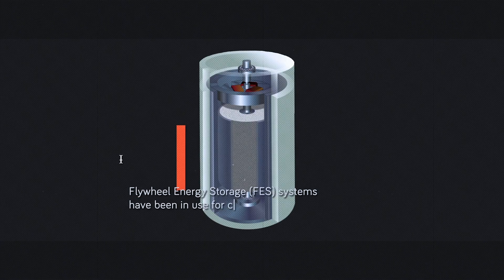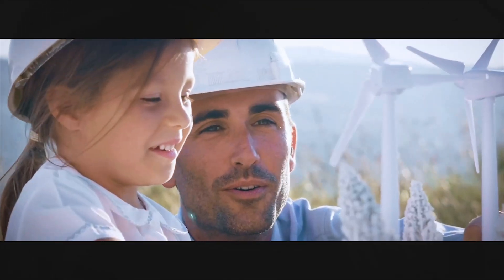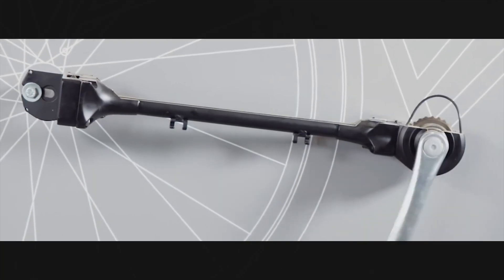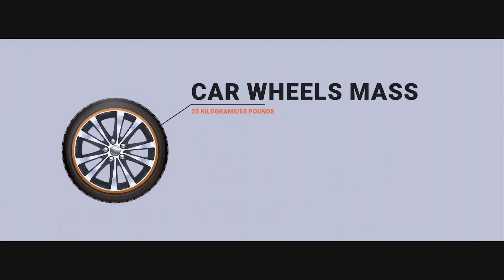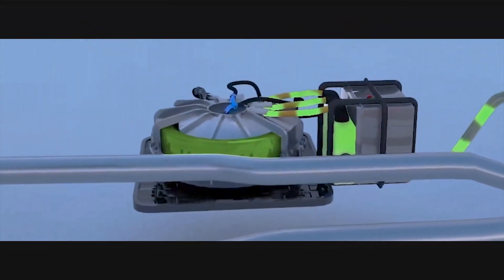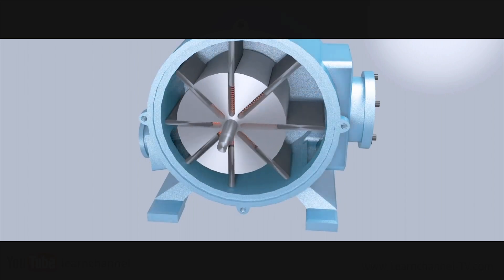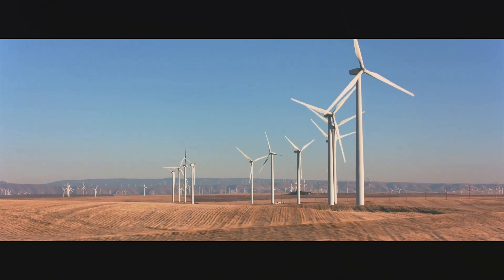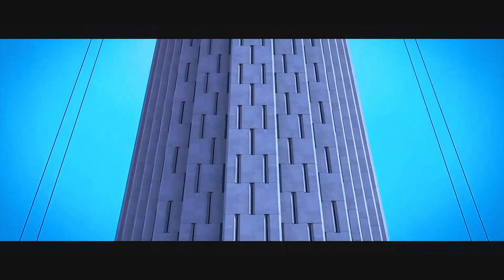The Flywheel Battery Are Finally Back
The Flywheel Battery: Are They Making a Comeback

Flywheel Energy Storage (FES) systems have been in use for centuries.  The earliest cars had flywheels (1885), but before that, in 1807, the first steam-powered paddlewheel boat was constructed, only three years after the 1804 creation of the first steam locomotives, both of which used flywheels.

Flywheels help to smooth out the power delivery of a reciprocating engine, turning that back-and-forth motion into smooth rotational energy for the paddles or wheels.  Far earlier, back in 650 C.E., were mills of all sorts, to grind grain and pump water.  Whether driven by water or wind, they all relied on flywheels to store and release energy as needed.  Even a Potter’s Wheel is a good example.

By definition, that is what a modern chemical battery does, and is how most of us think of batteries—they store energy, and release it upon demand.  They’re in all our smart devices, cars, and are even used for bulk power storage at windfarms and solar arrays so we can have energy for the grid when the wind fades and the sun sets…

Modern flywheels can store energy for surprisingly long periods, but they are not competitive with chemical batteries in that respect.  Using common, everyday materials that aren’t dangerous to the environment, and which don’t pose health risks, are cheap to obtain, manufacture, and to use, still makes them very attractive.  Could they one day replace Lithium technology?